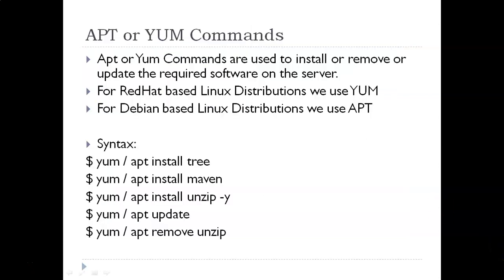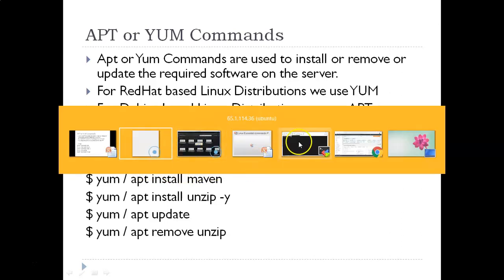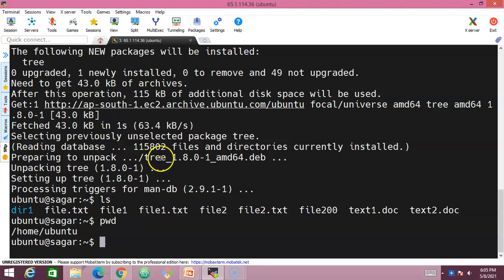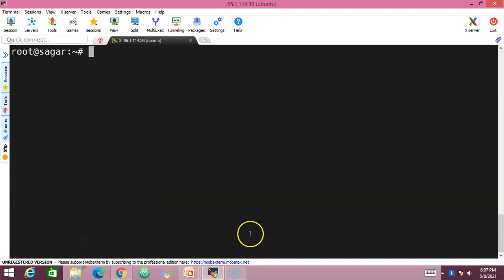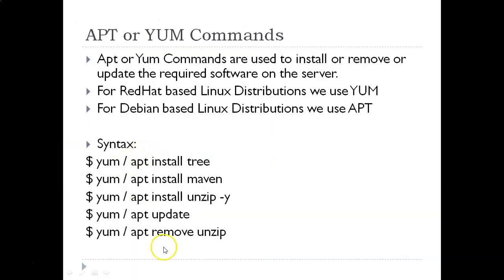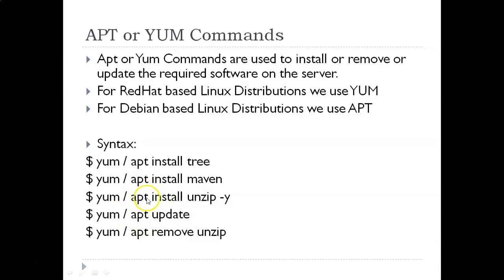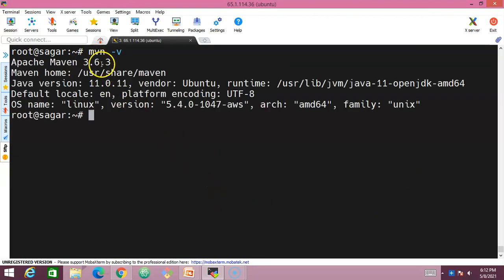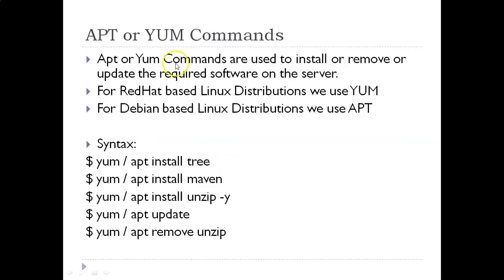Linux - apt or yum command Part12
Linux Commands - Apt or Yum Command